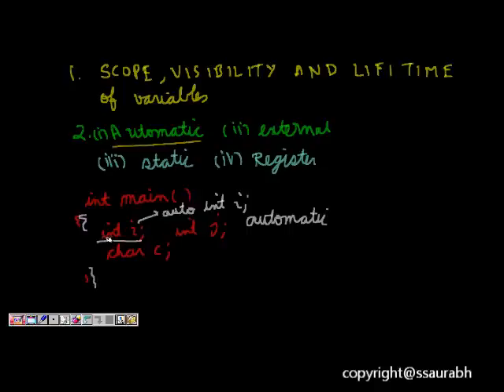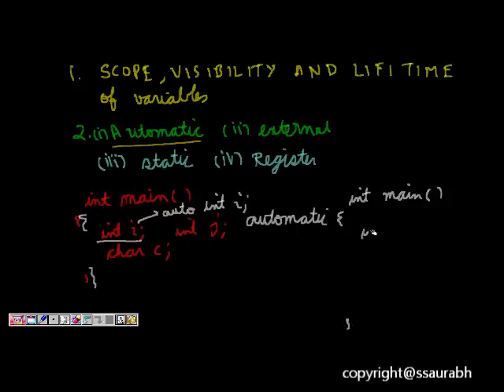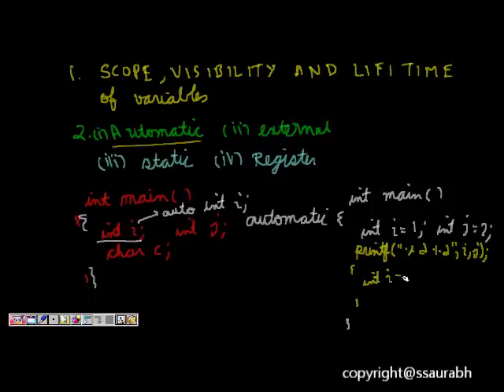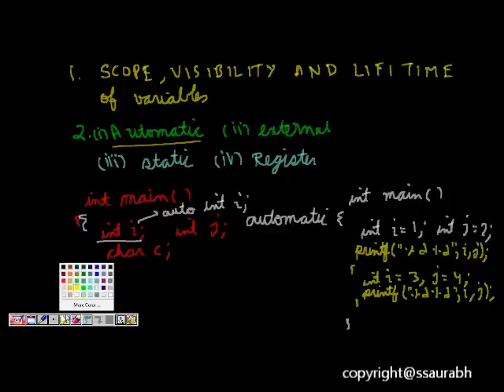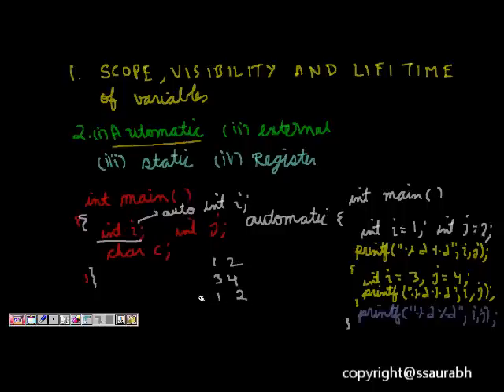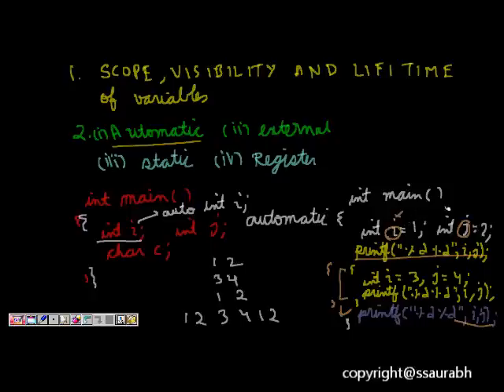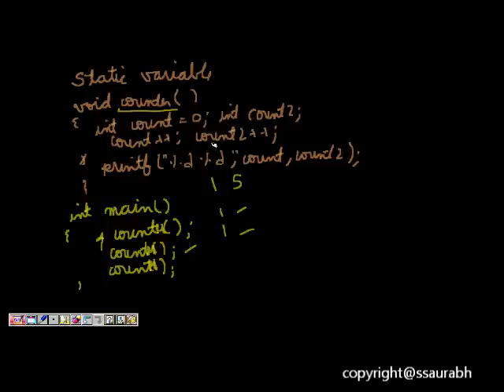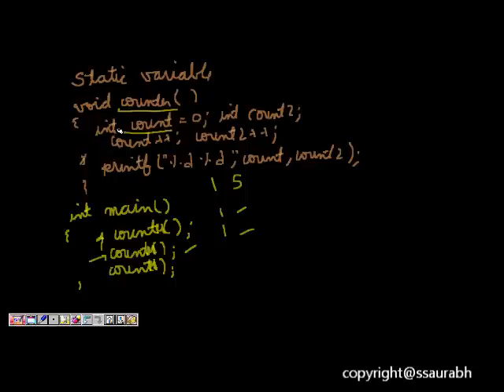C Programming Tutorial: Storage Class (auto, static, register and extern)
This lecture is produced by S.Saurabh. He is B.Tech from IIT ad MS from USA.

This lesson describes about different storage classes of variables in C. It discusses about automatic, register, static, and extern variables.